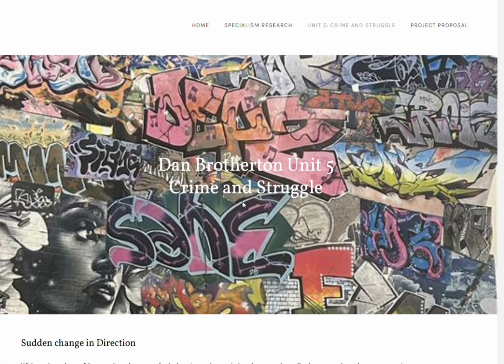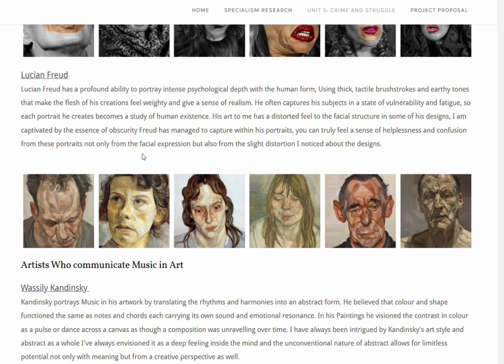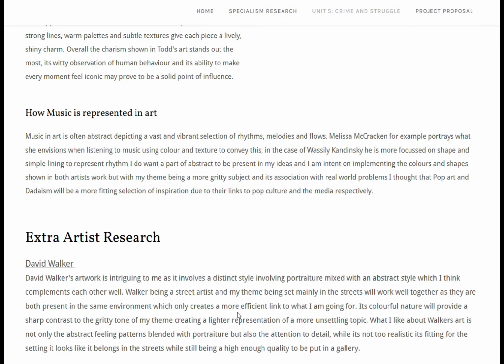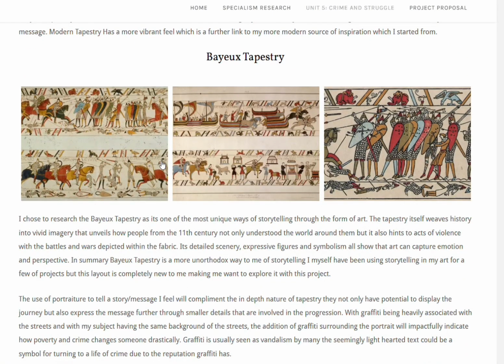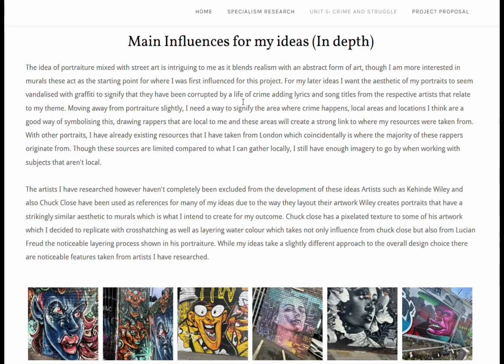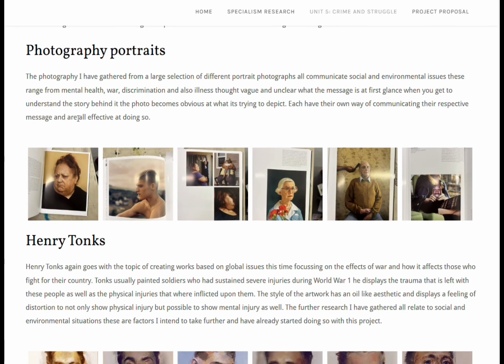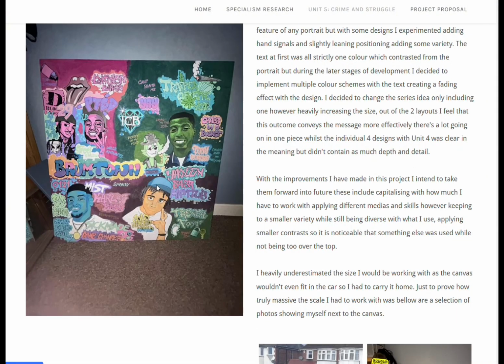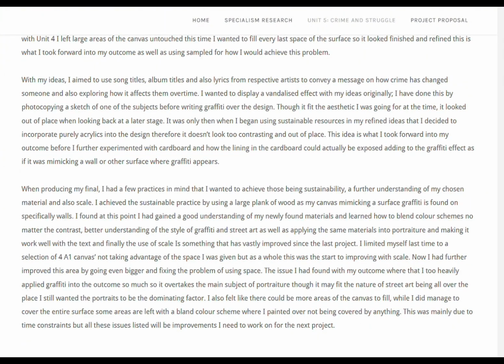Unit 5 presentation (crime and struggle)